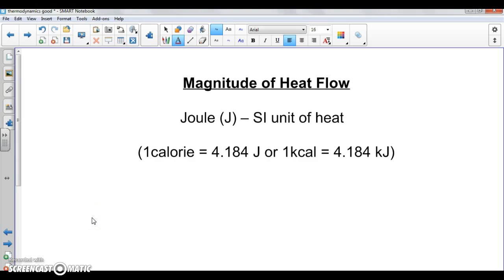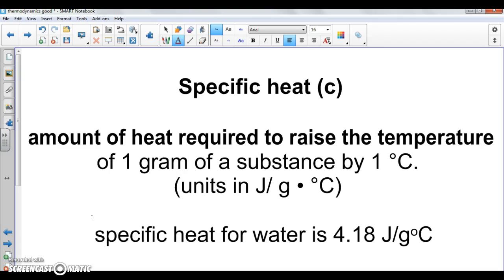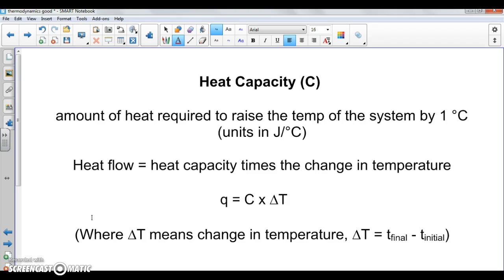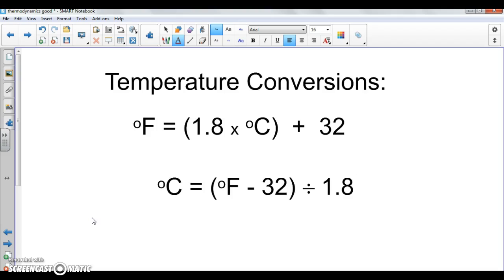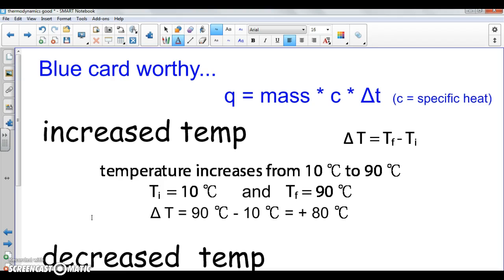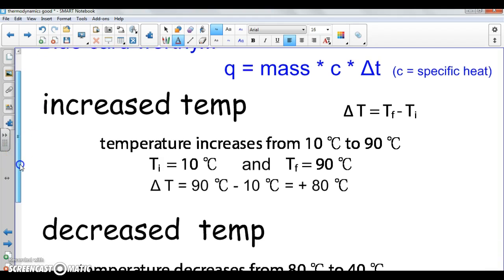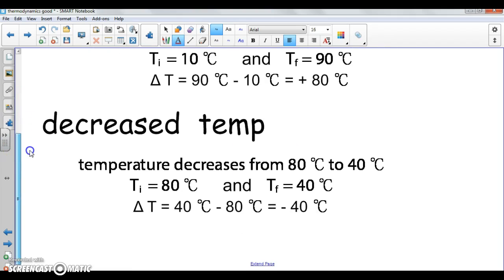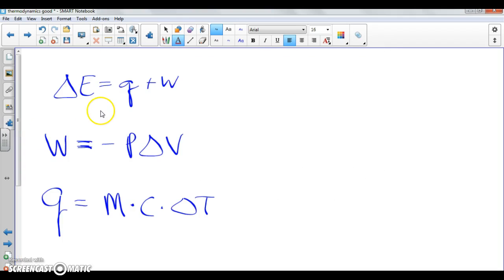Chem II Thermo Notes Pages 5 & 6